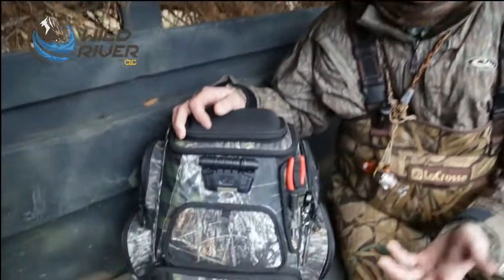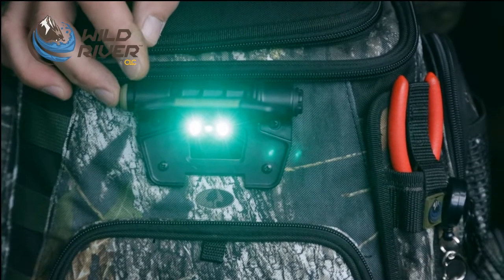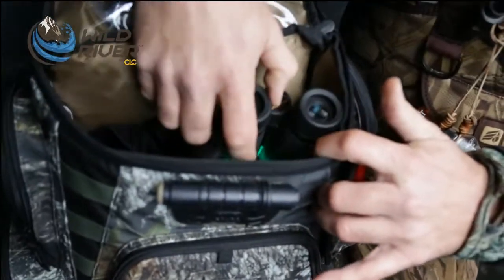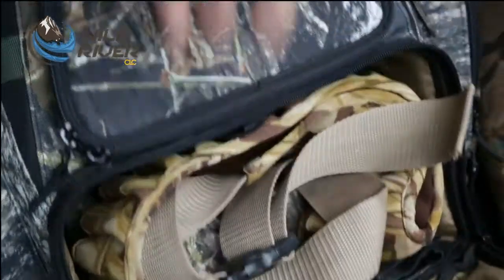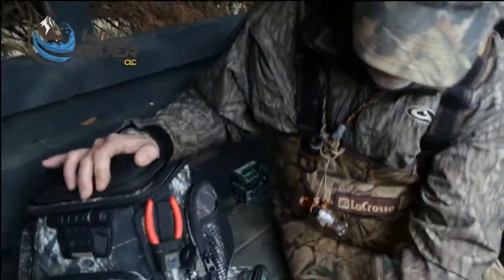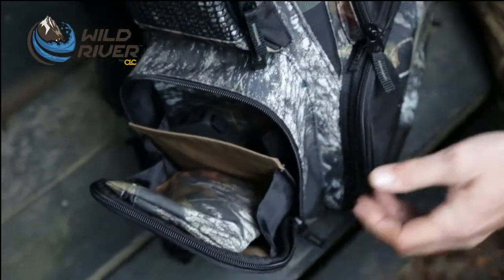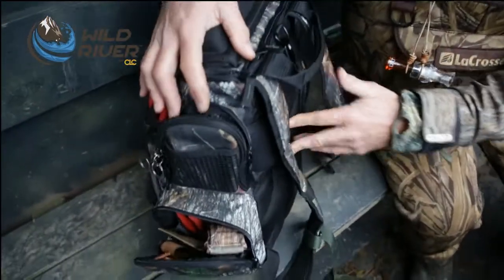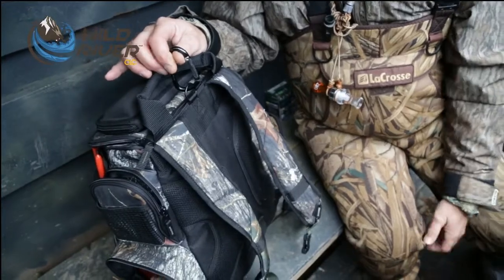WILD RIVER AT GREENHEAD FARMS YouTube sharing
A product review on Wild River's Nomad gear bag in Camo shot at Green Head Farms.
This is the best outdoor gear bag on the market which includes a built in LED light along with plenty of storage for all your gear.  Although it was first introduced as a fishing tackle bag, we found many other uses for an outdoor enthusiast, which include; duck hunting, deer hunting, photography, hiking, and of course fishing.